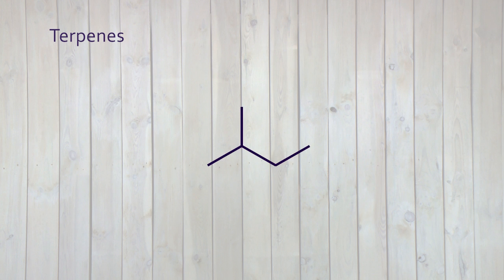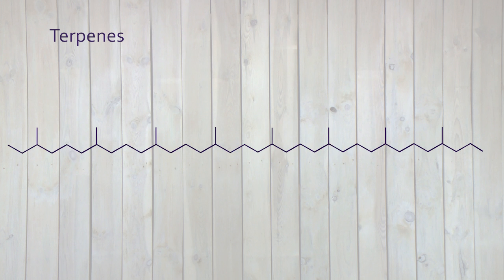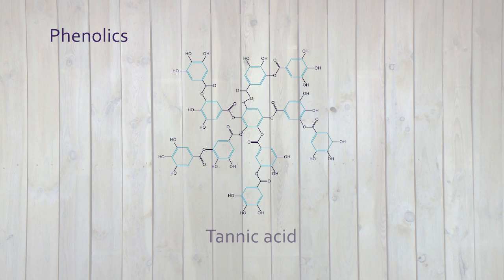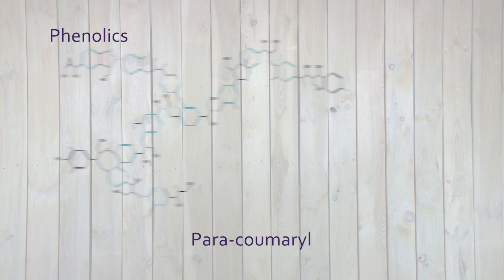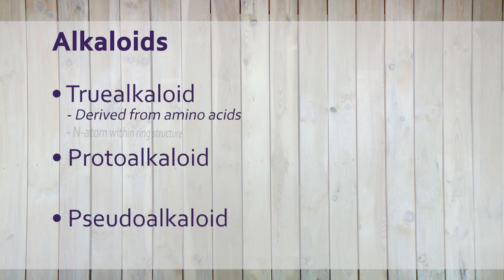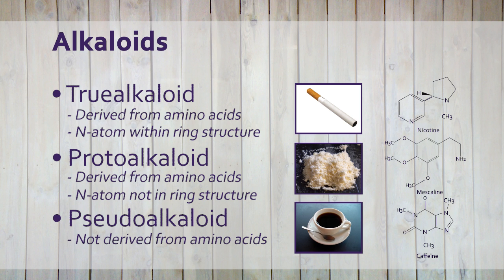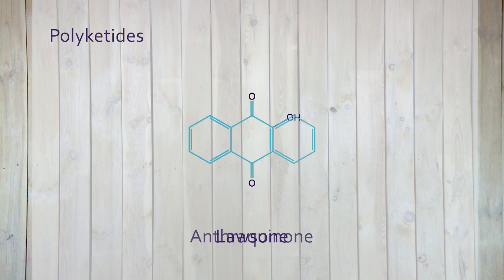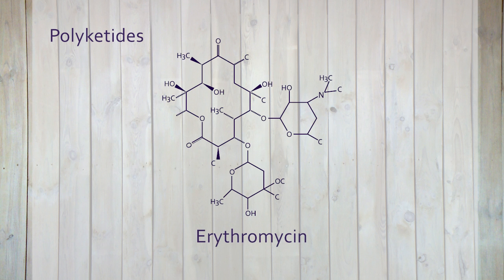MOOC Green Chemistry: Natural Compounds part 2